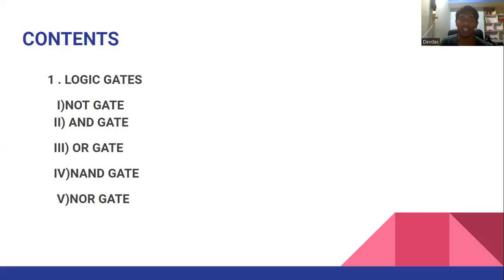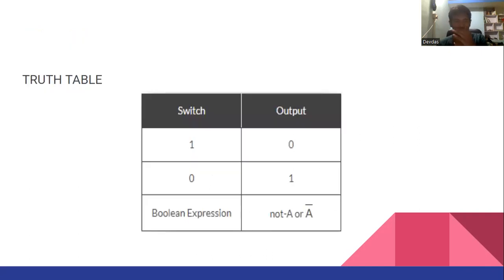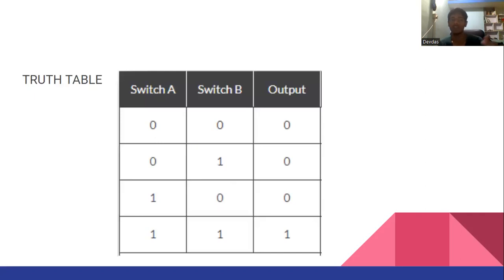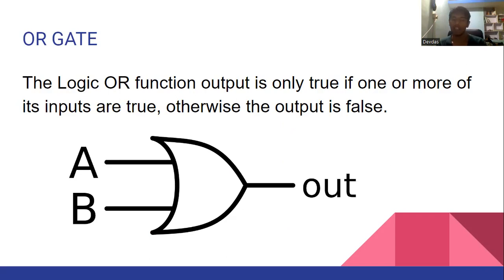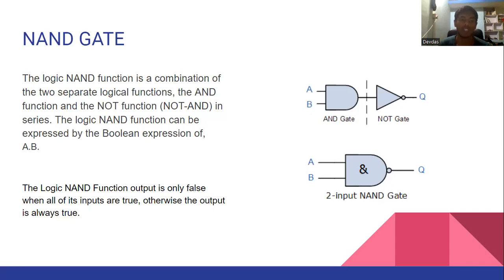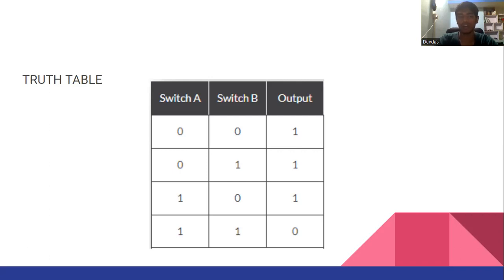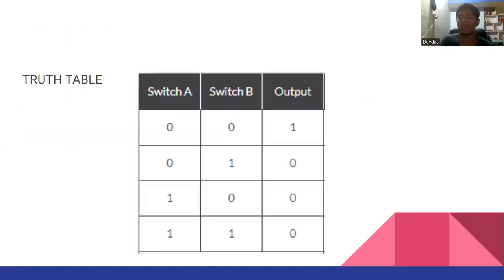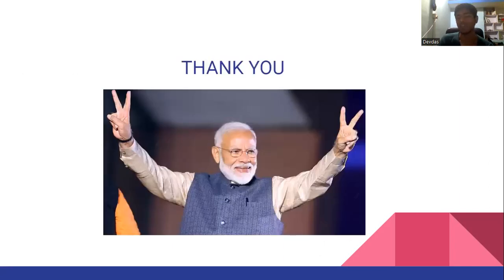Logic Gates and Boolean Algebra